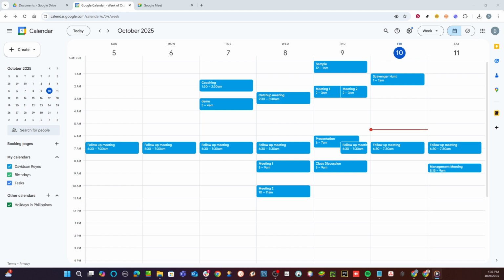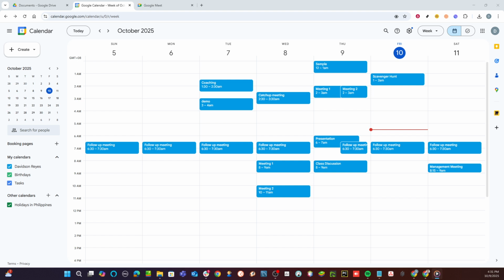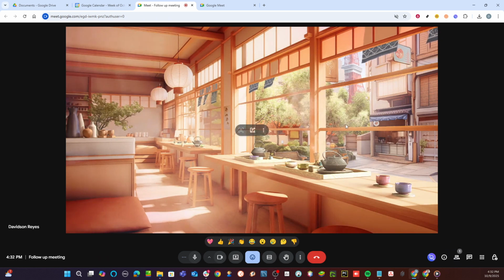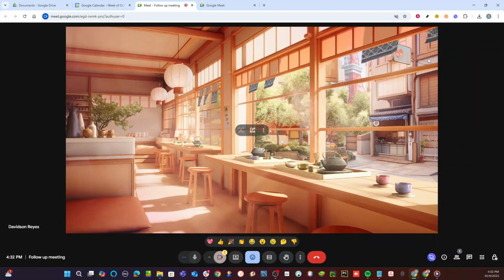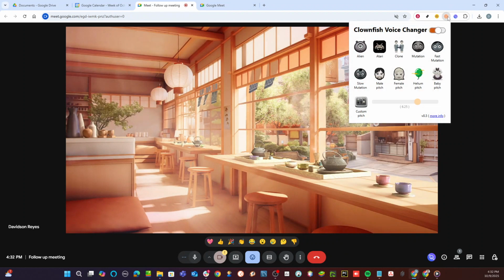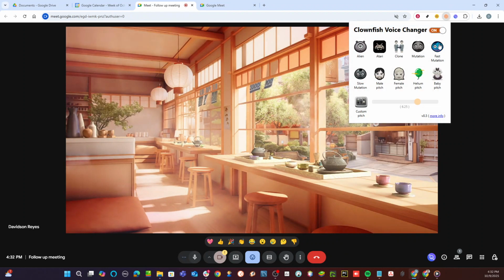How To Setup Voice AI for Google Meet [2025 Guide]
In today's video we cover: voice AI setup, Google Meet tips, voice assistant Google, AI for meetings, Google Meet voice, setup voice AI, virtual meetings AI, voice technology, online meeting tools, AI voice integration, Google Meet features, voice recognition AI, conference call AI, remote work tools, Google Meet guide, AI communication, voice AI tutorial, video conferencing tips, voice AI applications